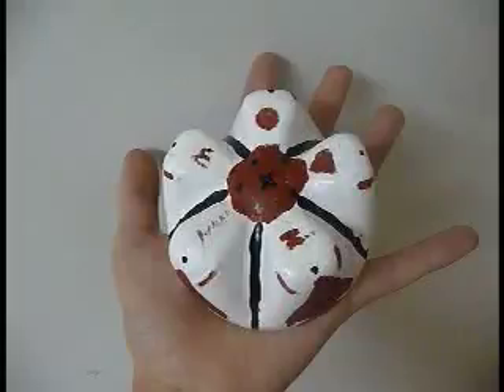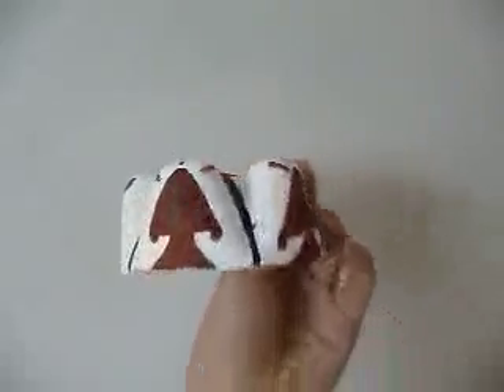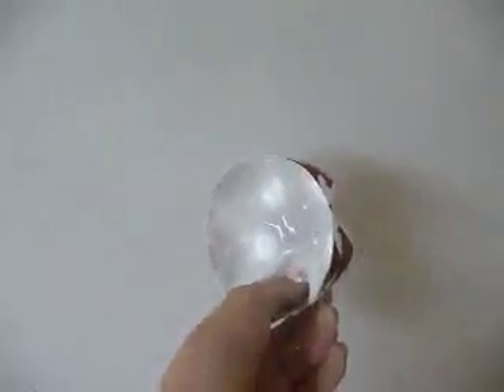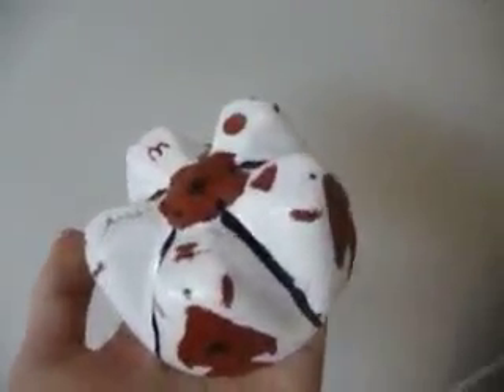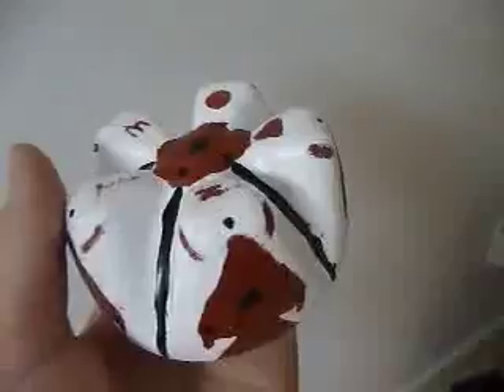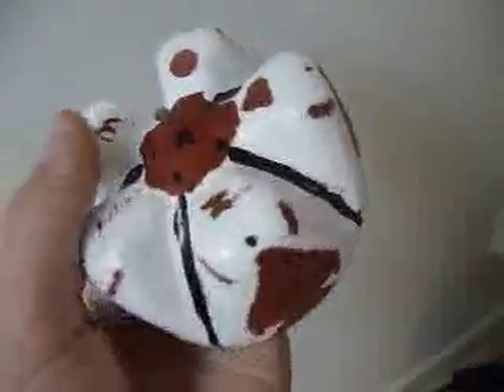warhammer sheild generator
for miniwargaming dot com.